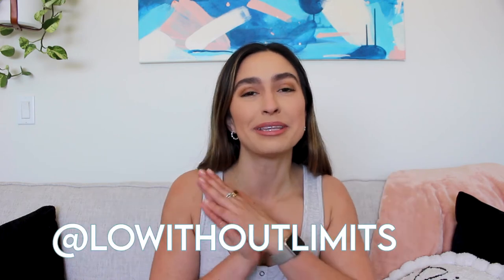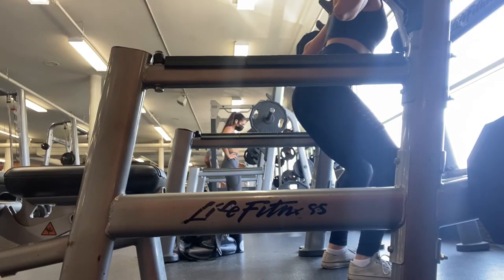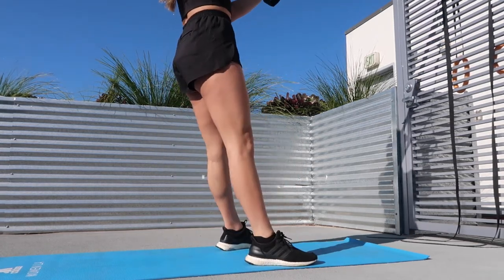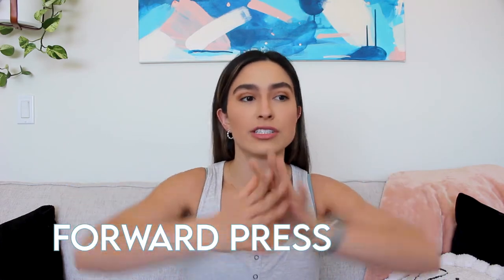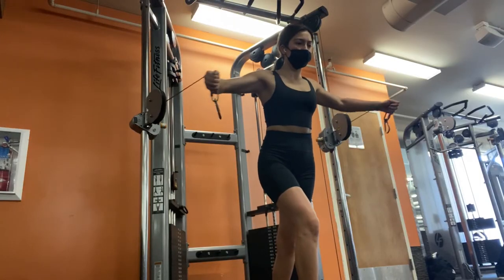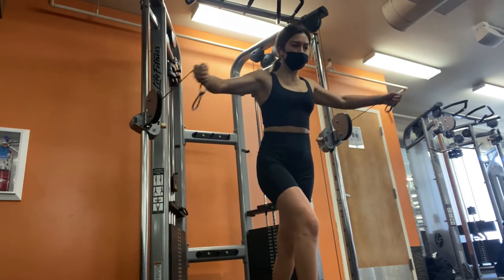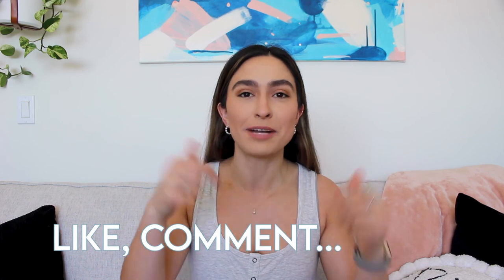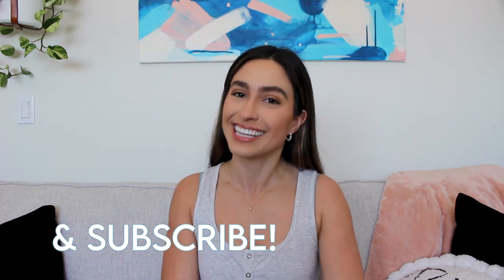Compound Movements You MUST Do: The 5 Exercises for Any Workout!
Hi everyone, in this video I share the 5 compound movements you must do during your workouts ! These are referred to as the “big 5” and are important moves to learn to benefit all of your daily activities with good strength and form. You don’t need to lift heavy for these to see the benefits, doing them with any form of resistance or even body weight can give you great benefits in improving how you move and feel. I share different variations of the 5 foundational compound movements as well as form tips to keep an eye on. Which of the compound moves is for favorite? Enjoy :D

THINGS MENTIONED…

Suspension Trainer

Resistance Bands Set

Light Dumbbell Set

PLUS…

ABOUT LO
Hey everybody! My name is Lauren Nowicki but with Lauren being such a common name, I like to go by Lo (or sometimes just my last name). This channel will feature videos focused on healthy meals and snacks, working out and fitness, wellness tips and tricks, and my travel adventures! Learn more about me and see past videos and posts at LoWithoutLimits.com